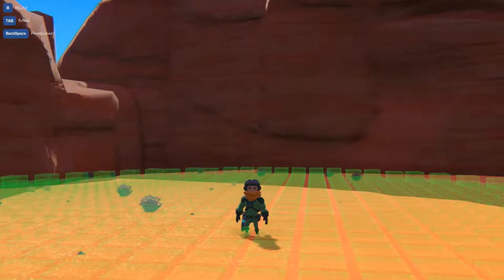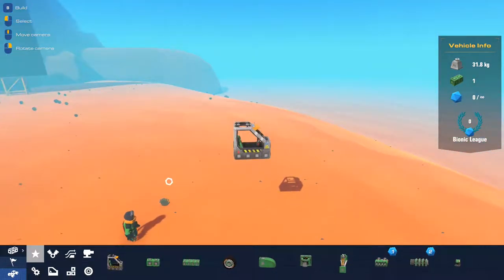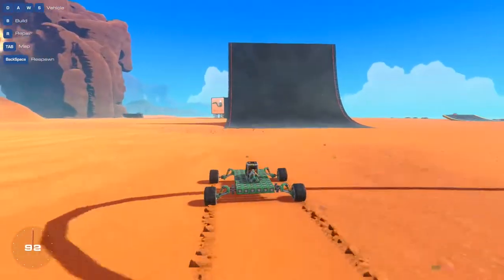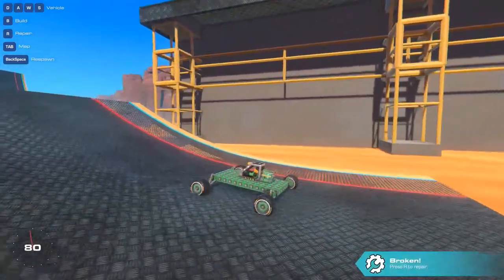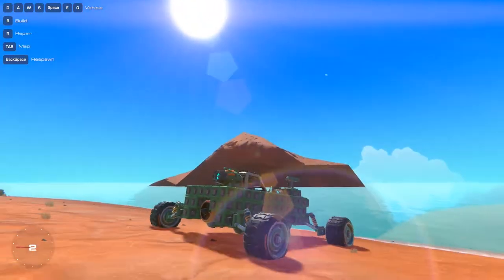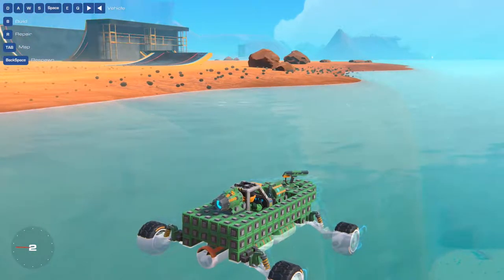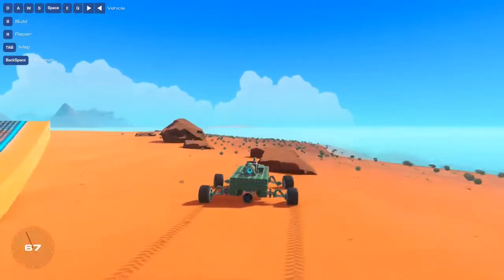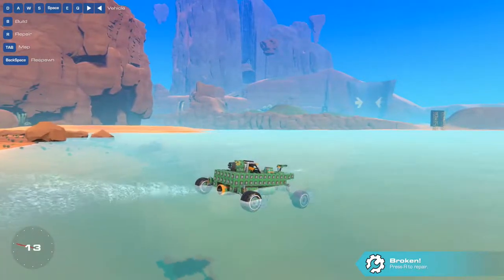Trailmakers Episode 1: Boat/Car challenge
It could even be a boat!  We've always wanted one of those!

I hope you all enjoyed this new type of video!